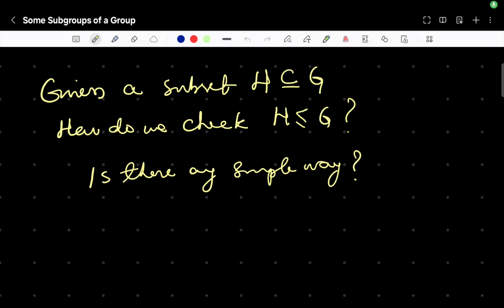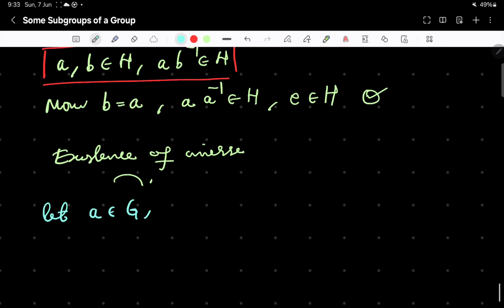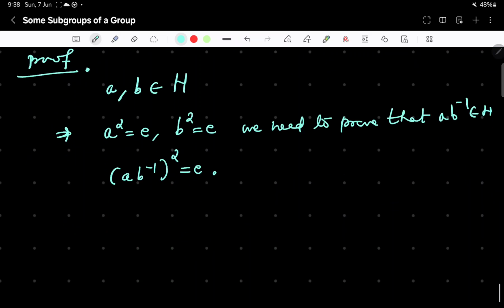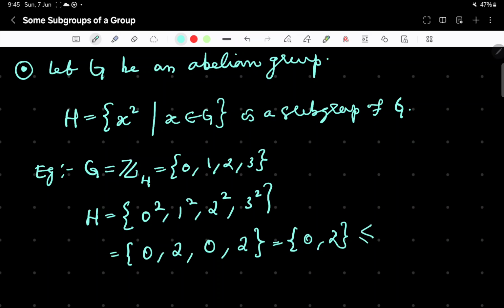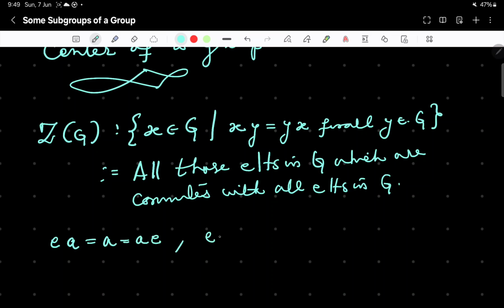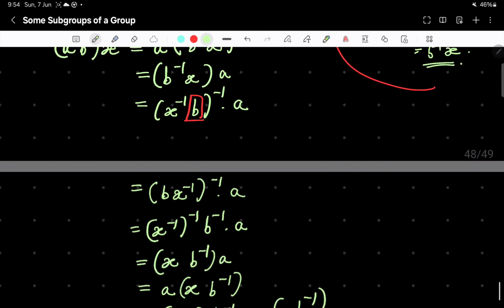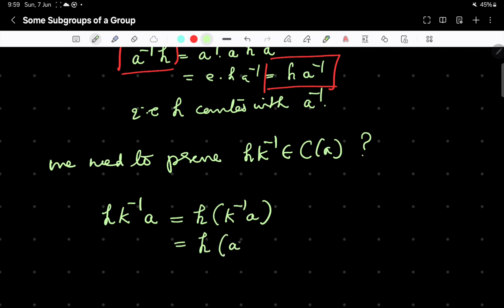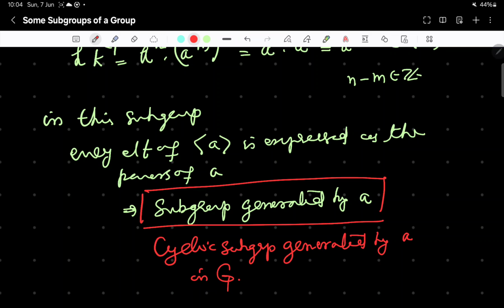Theory of Groups 09: Special Subgroups of a Group